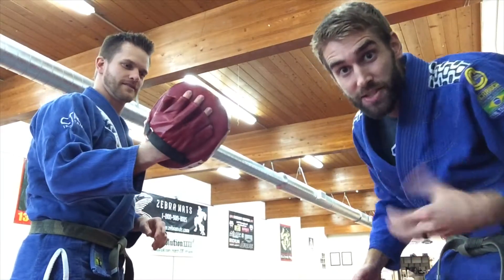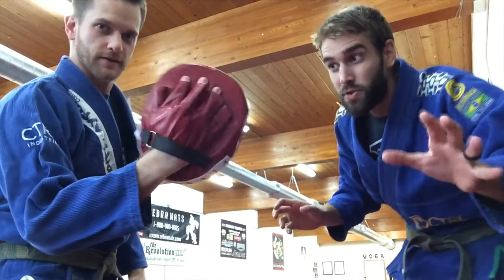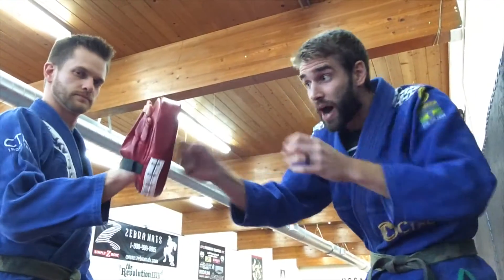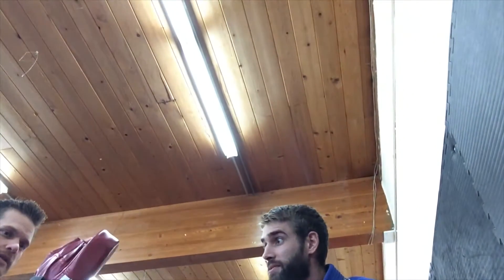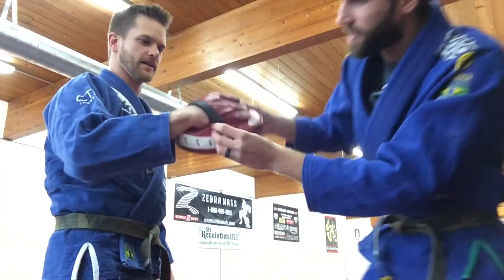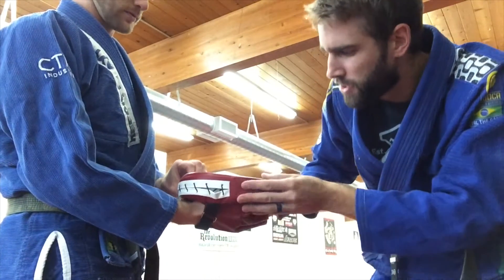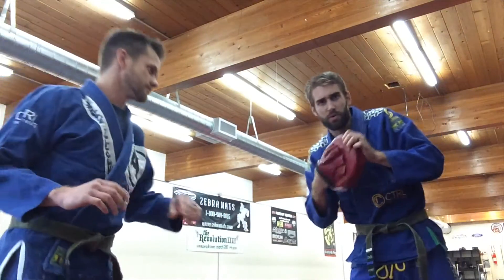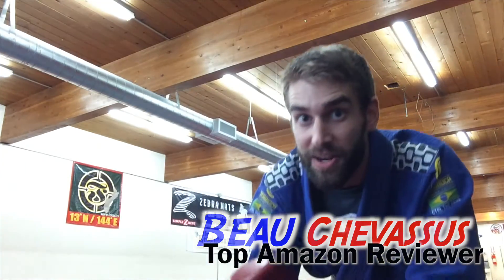★★★★★ CAMTOA Punch Mitt Boxing Training Mitt Target Focus Punch - Amazon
- Not your typical, high-quality focus mitt--there's really no weight to this. However the price point matches the quality.  Really this is an excellent bang for your buck.
- Stays secure.
- Very comfy to punch with bare hands (see video).
Suggestion: Buy two!

👍 Yes, absolutely.